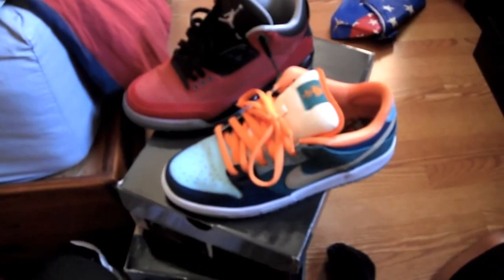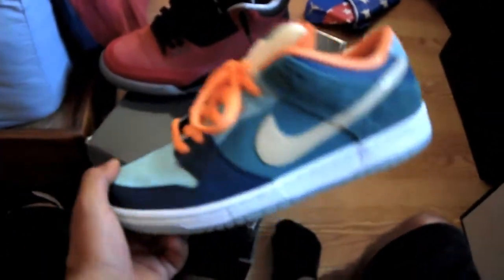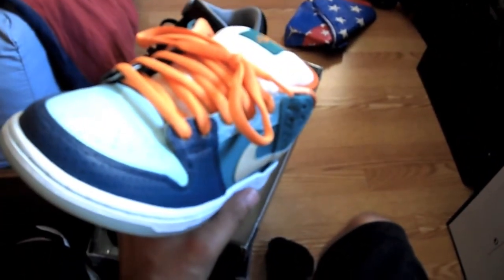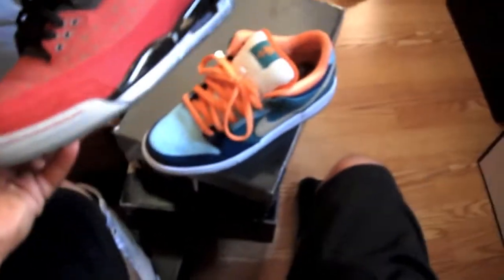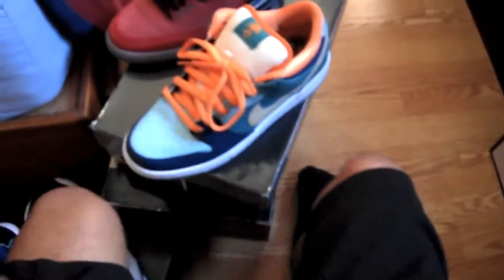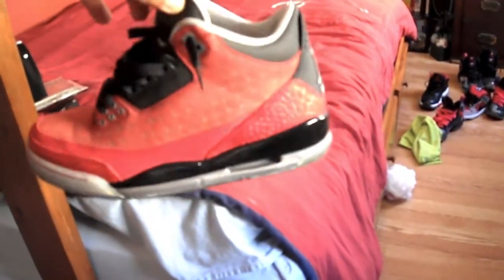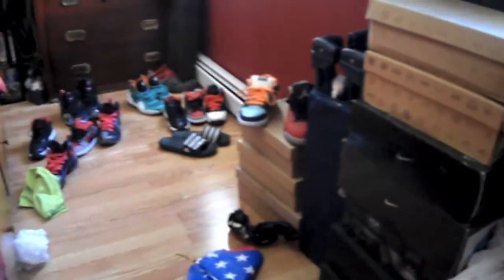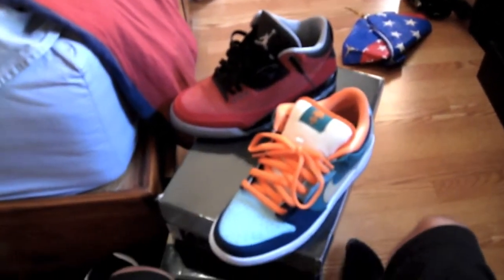New pick up!!!!